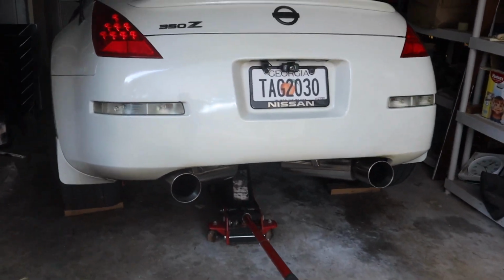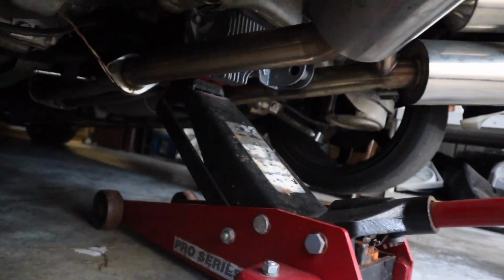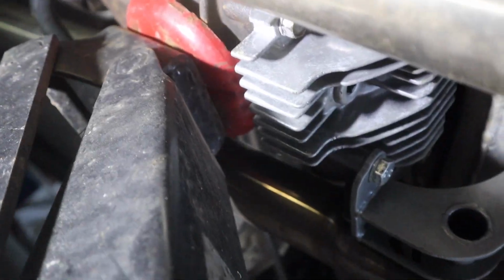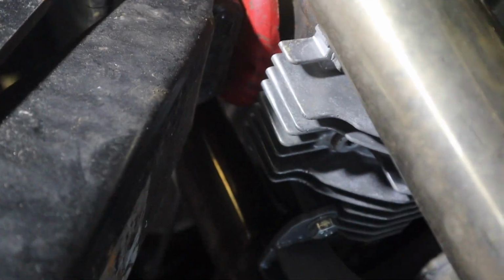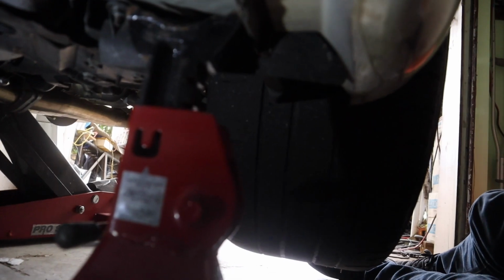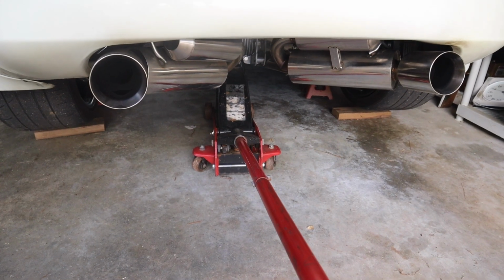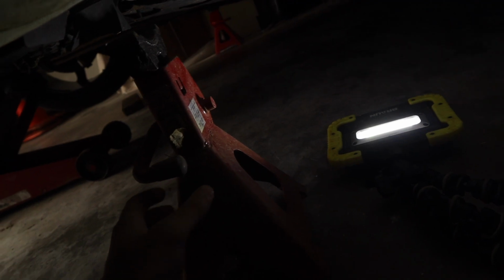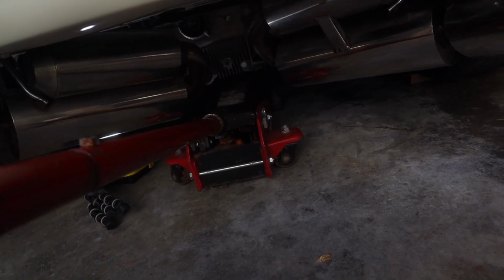How To Jack Up A 350z (For Noobs)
How To Jack Up / Lift up A 350z (For Noobs)
Very easy step by step how to jack up a car
My Gear:
- GoPro Hero 7 Black